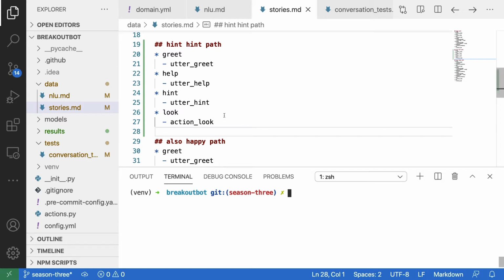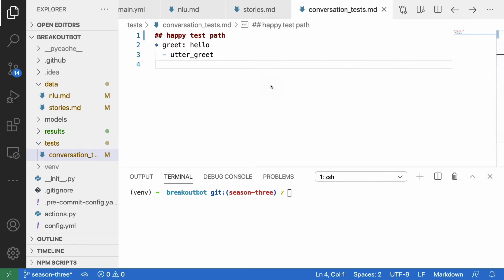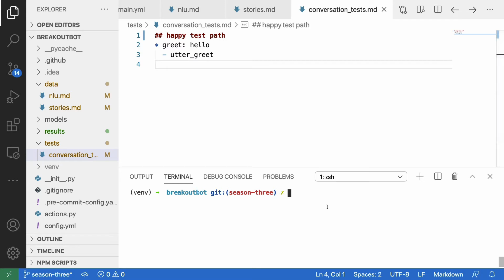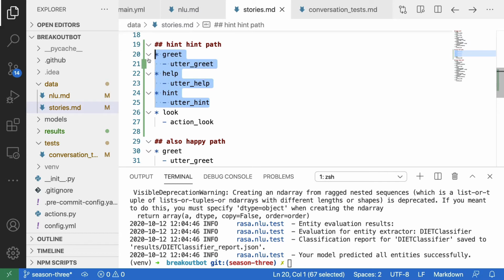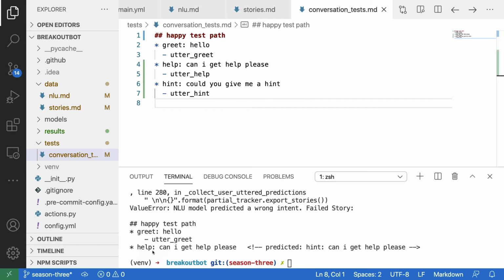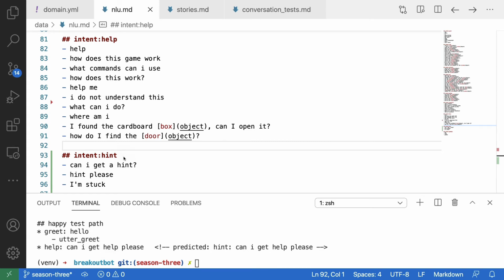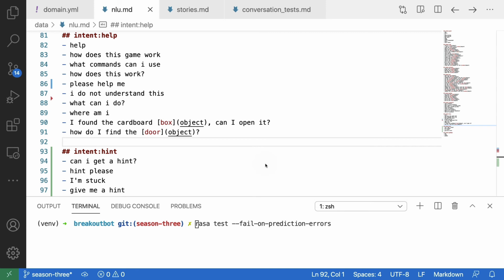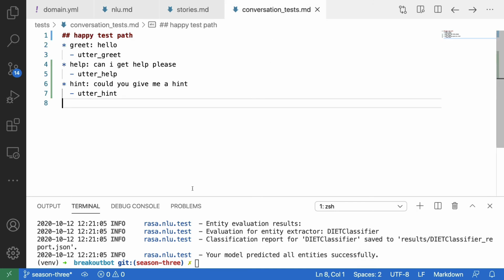Breakout Bot Game Diaries - Season Three - Episode 2: First Test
We can create stories that we will use to test our experience. This will prevent a lot of issues that we might accidentally add.